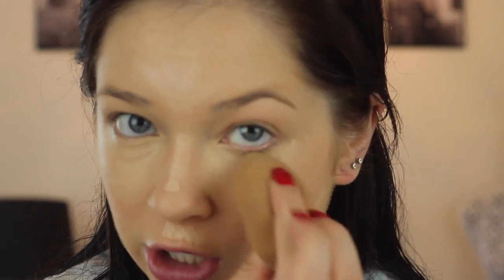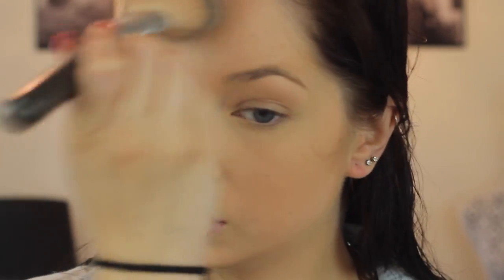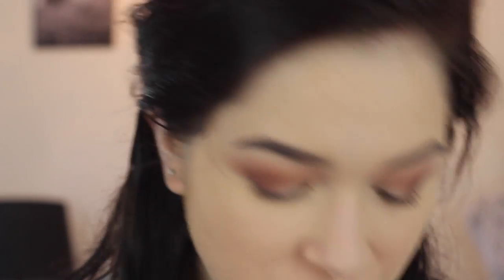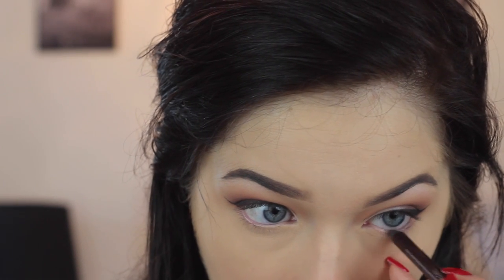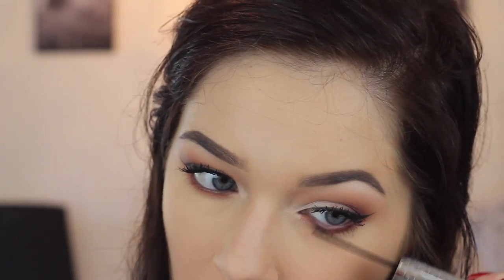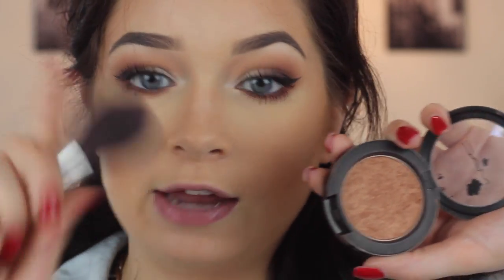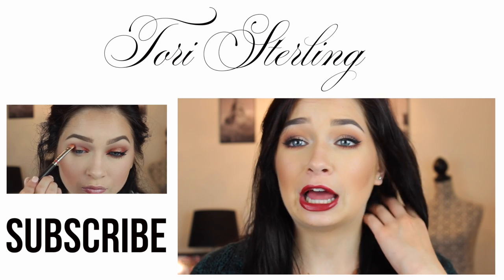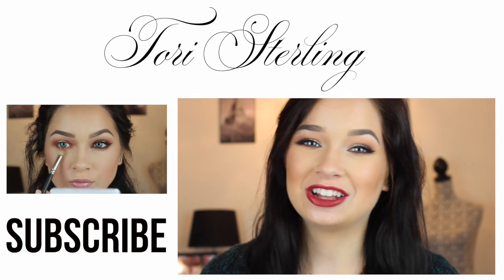Fall Makeup Tutorial | Tori Sterling ♡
Hello babes! Today I bring you a fall makeup tutorial from the BEAUTIFUL Star Dust Palette by TooFaced in collaboration with Vegas Nay! What do you think?? Let me know!

♡Love the fall too?

Xoxo, Tori